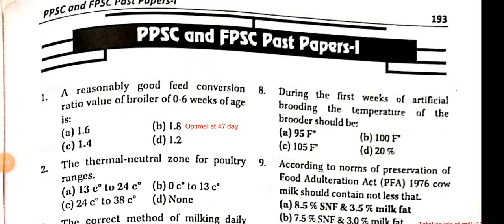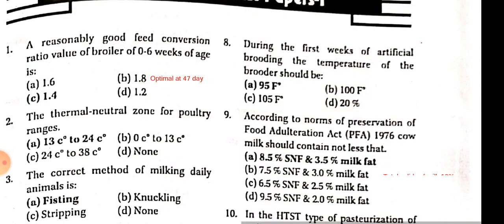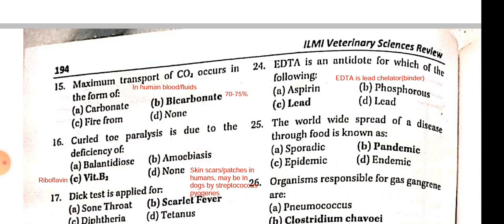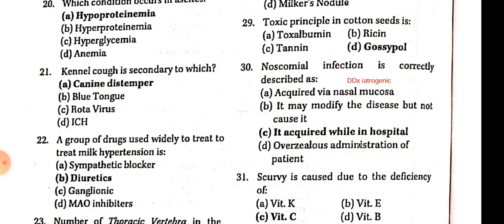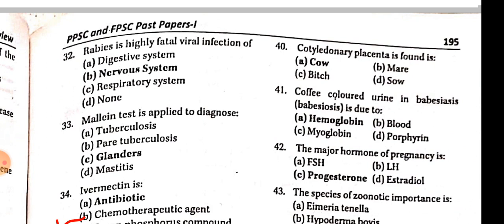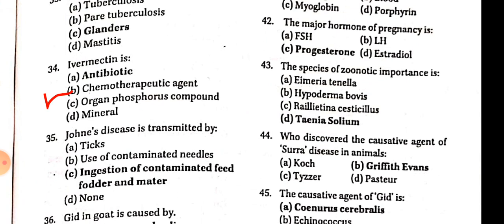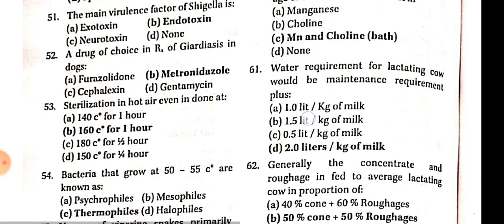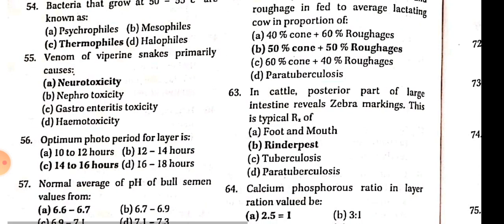Veterinary Sciences Review By Dr M A Raza Khawaja – ILMI Kitab Khana (MCQs:1-63)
CORRECTION MCQ 47: Vomiting controled by hind brain ..medulla oblangata

Please watch the video in 2X speed.

Veterinary Sciences Review By Dr M A Raza Khawaja – ILMI Kitab Khana
₨ 500.00

NAME   ILMI Veterinary Sciences Review For PPSC, FPSC, NTS, PTS, OTS, Pak. Army By Dr M A Raza Khawaja

AUTHOR: Dr M A Raza Khawaja

cbpbook.com offers ilmi veterinary sciences review by dr m a raza khawaja buy online with best lowest price in Pakistan with fast shipping in all major cites of Pakistan including Karachi, Rawalpindi, Sialkot, Islamabad, Gujranwala, Hyderabad, Faisalabad, Quetta, Peshawar, Multan, Larkana, Lahore, Abbotabad, Sargodha, Sukkur and many more cities in Pakistan.